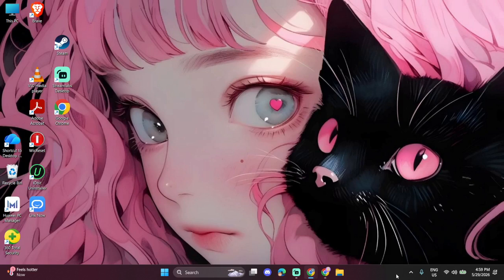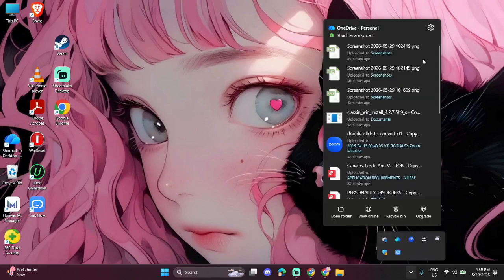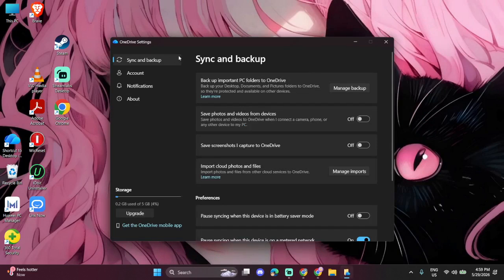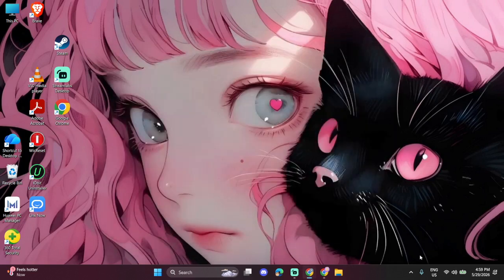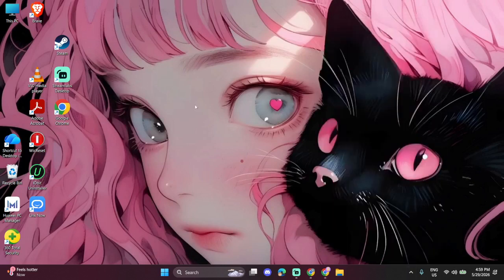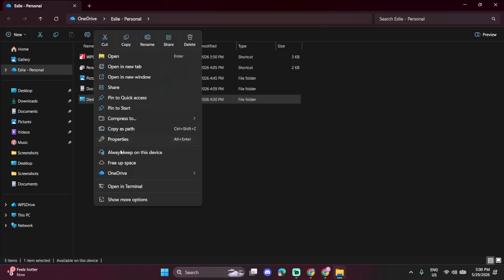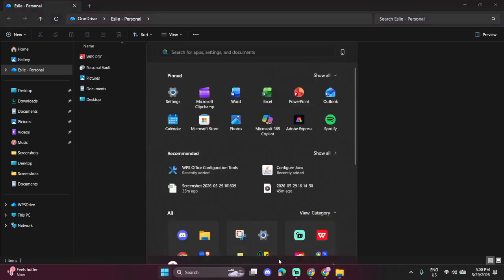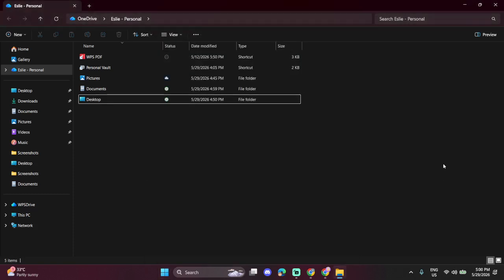How to Stop OneDrive from Using Local Disk Space in Windows 11 (Storage Management 2026)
Learn how to reduce OneDrive's local disk usage in Windows 11. This guide shows how to use Files On-Demand and storage settings to free up valuable disk space while keeping your files accessible in the cloud.